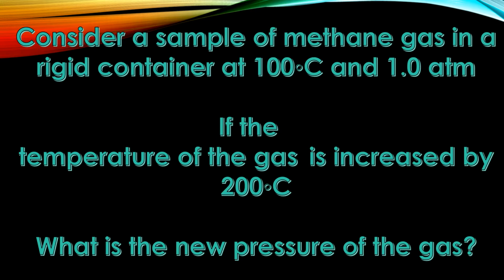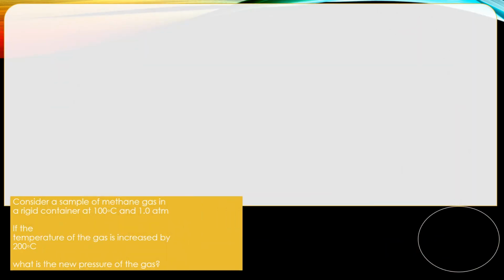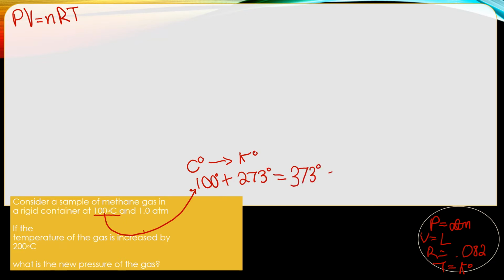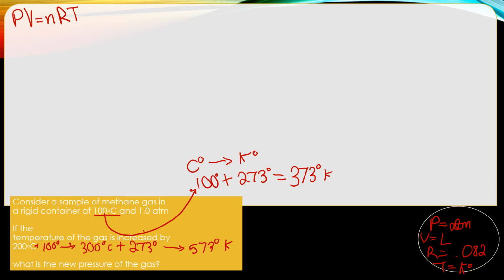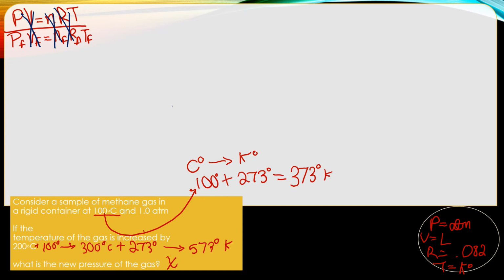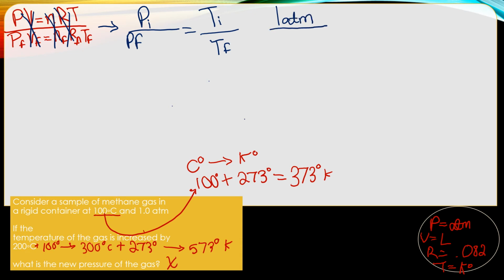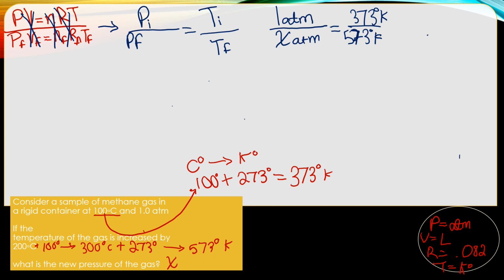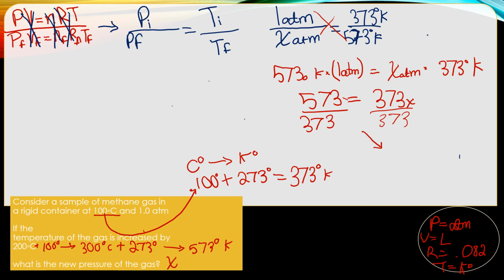CHE 166 F17 Lehman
Extra credit chemistry
Lexxis Irizarry